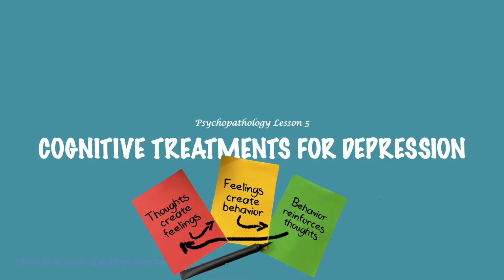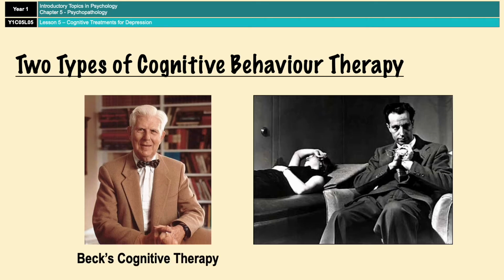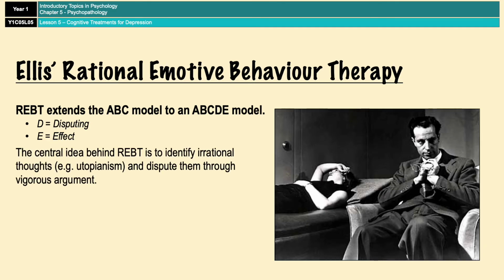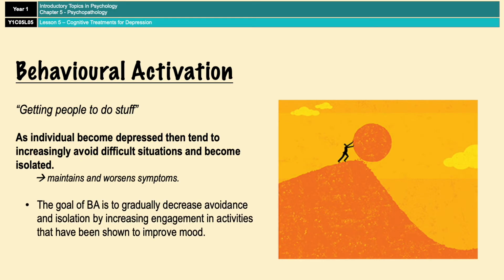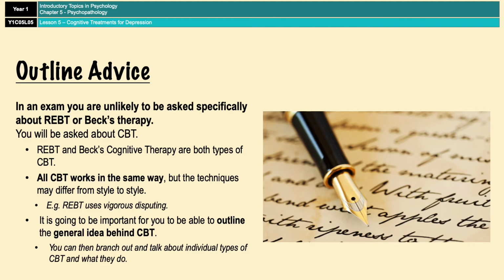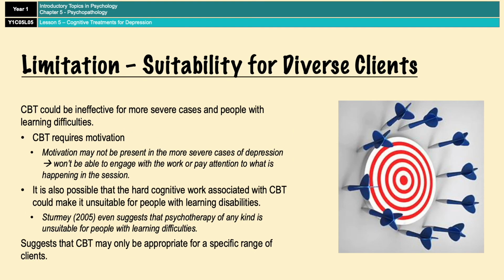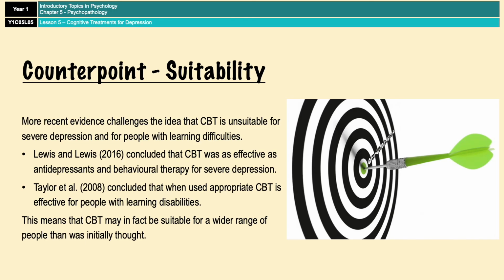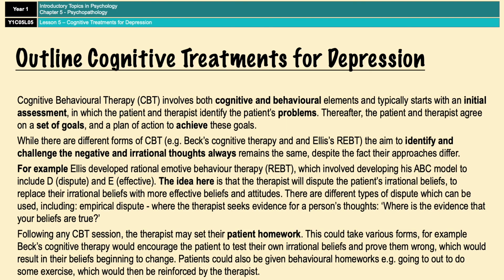A-Level Psychology (AQA): Cognitive Treatments for Depression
Covers the basics of what CBT is and then goes into detail on Beck's cognitive therapy and Ellis' REBT.
Also includes 4 evaluation points and an example 6 mark outline.

Ideal for first time learning and for revision.